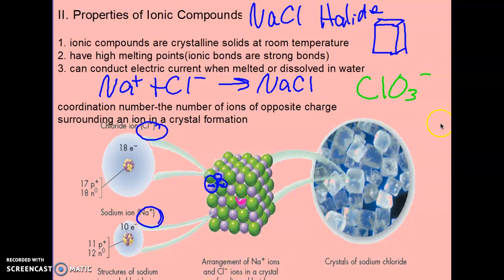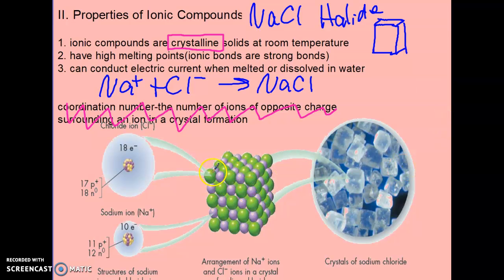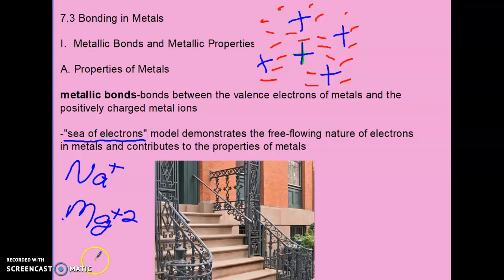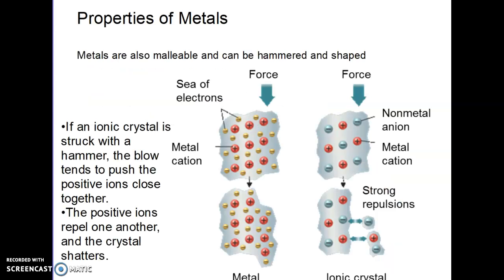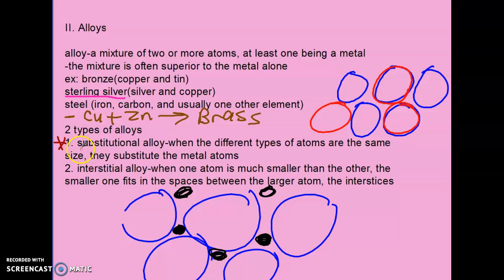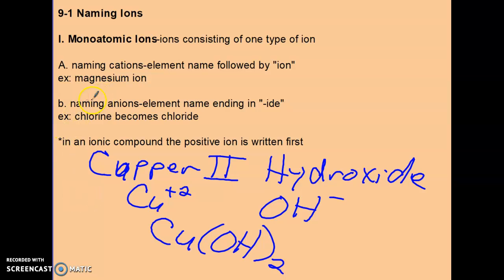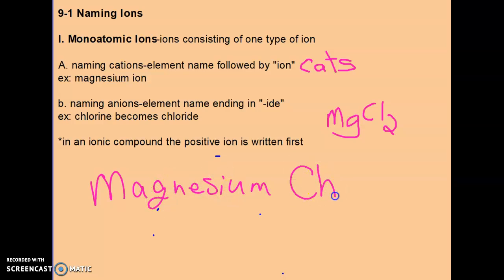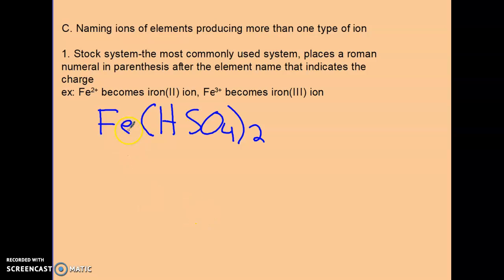Naming Ionic compounds and behavior of metals